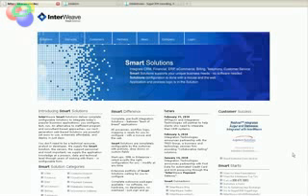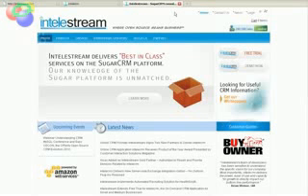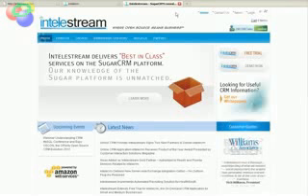intelecrm - Interweave Plugin